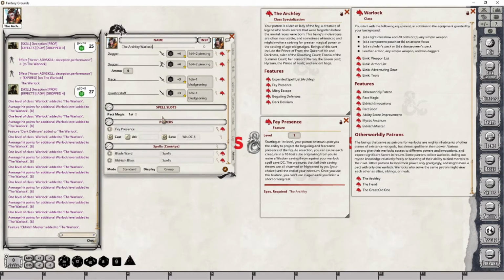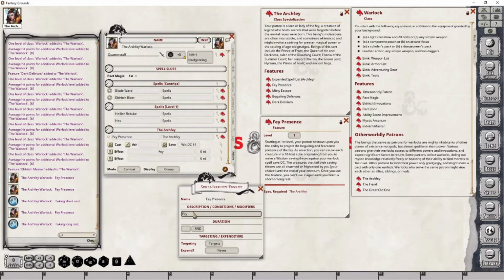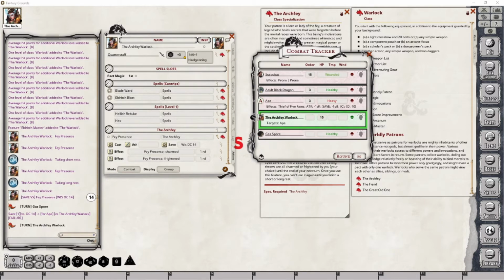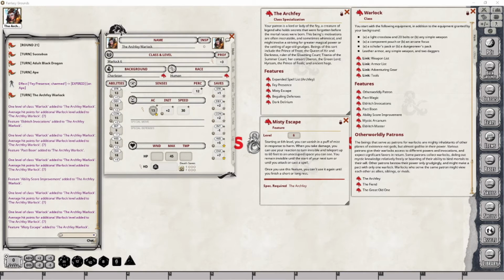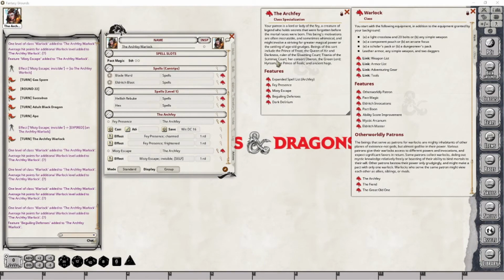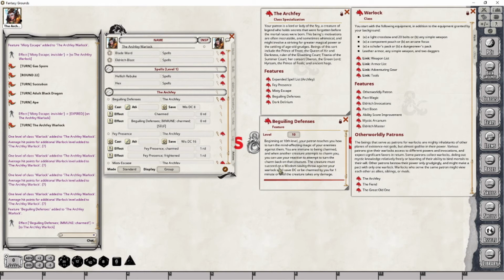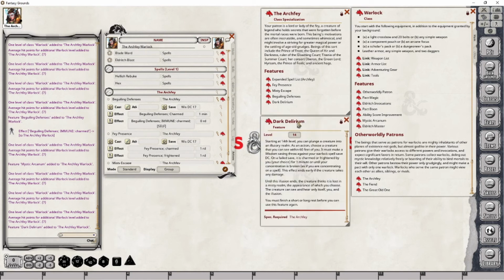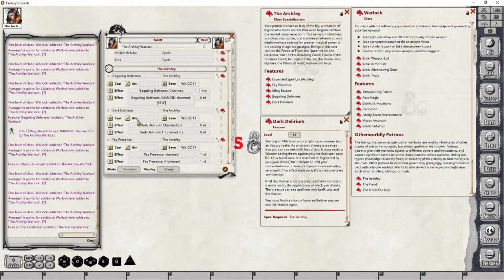FGU Character Creation | 5e | Warlock Class - The Archfey | Fantasy Grounds Unity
In this video, I use Fantasy Grounds Unity to explain the “The Archfey” warlock subclass, or class specialization that is part of the Dungeons and Dragons (D&D) 5th Edition (5E) Player’s Handbook.

To learn more about the warlock class itself, as well as to see how to create a character within fantasy grounds, and apply all of the features gained in the early levels of the warlock class, I recommend watching the following video:

Table of Contents:

00:00 - Introduction
02:01 - The Expanded Spell List Feature (Level 1)
03:06 - The Fey Presence Feature (Level 1)
10:10 - The Misty Escape Feature (Level 6)
12:30 - The Beguiling Defenses Feature (Level 10)
15:36 - The Dark Delirium Feature (Level 14)
18:16 - Conclusion
18:27 - Outtro